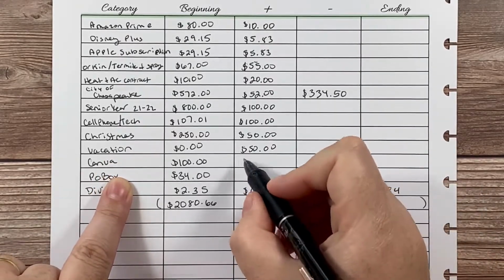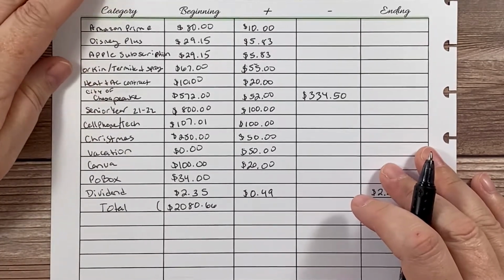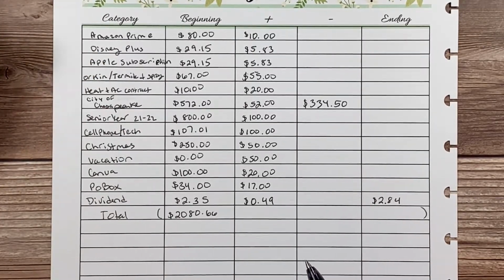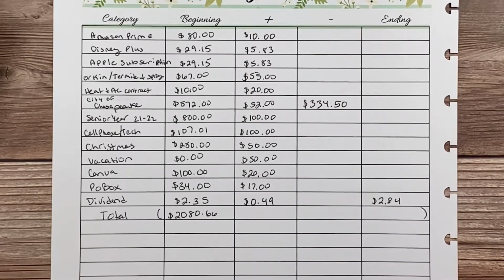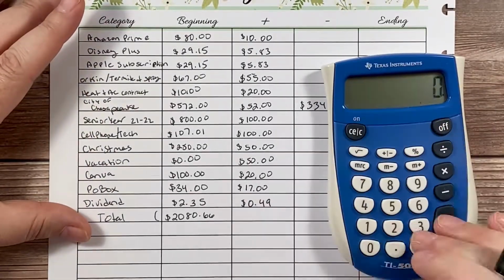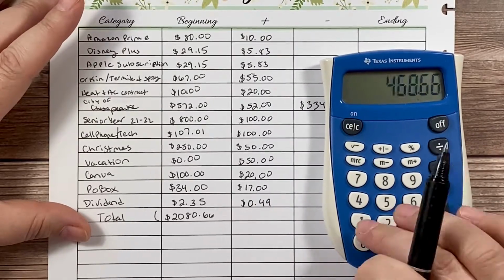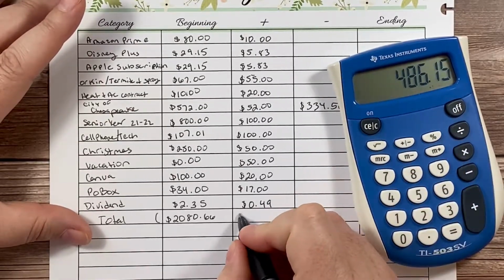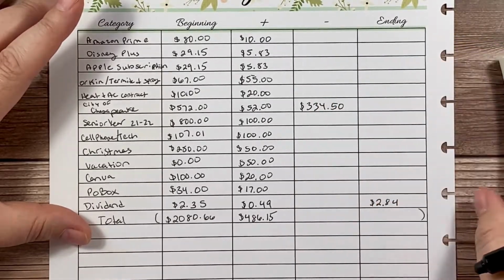Savings Tracker and Sinking Funds Set Up || May 2021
Today’s video is my Sinking Funds and Savings Tracker. I hope you like the video have an amazing and blessed day!

If you would like to email me instead of leaving a comment in the comment section below for YouTube or have questions for me about my channel, please email me at .

Products Used:

Lisa’s Faith Budget Plan Etsy Shop

I am not a financial expert nor am I here to give financial advice to others. My goal is to share my personal experience on budgeting in order to possibly help others on their Debt Free journey. If you are looking for financial advice, I recommend you contact a professional financial advisor in your local area for the best advice for your situation. In my videos I may refer to recourses such as EveryDollar and Financial Peace University.